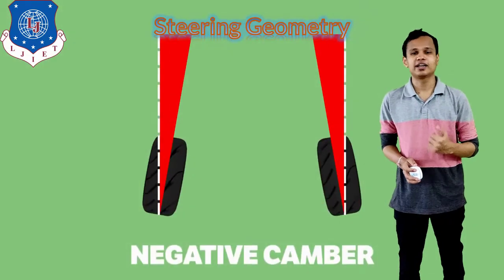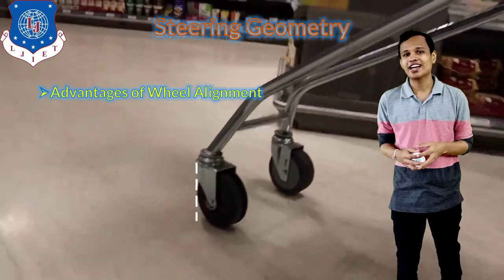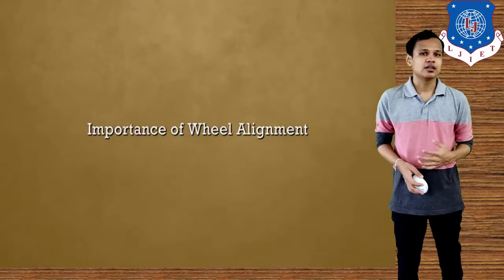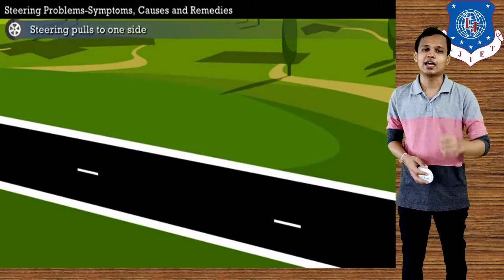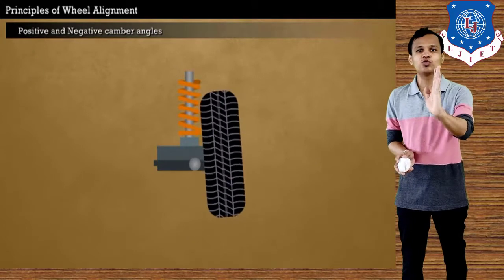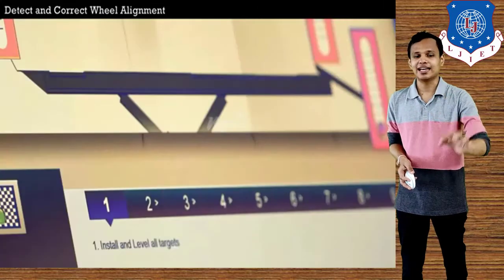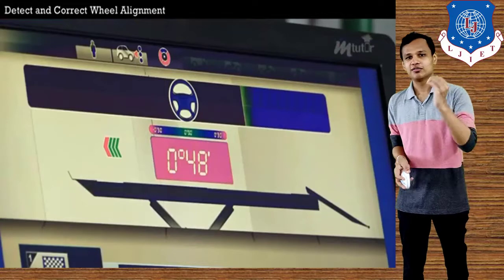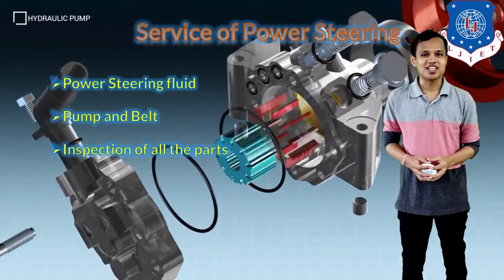L 24 Maintenance of Steering System | Vehicle Maintenance and Garage Practice | Automobile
Vehicle Maintenance and Garage Practice Lecture Series by KavitShah

Steering Geometry
Camber Angle
Caster Angle
Steering Axis Inclination
Toe-in and Toe-out
Wheel Alignment

Next video lecture: L 25 Maintenance of Wheels and Tyres Part-1 | Vehicle Maintenance and Garage Practice | Automobile